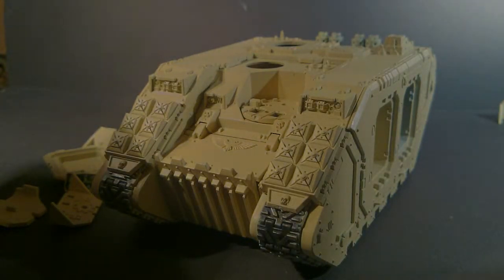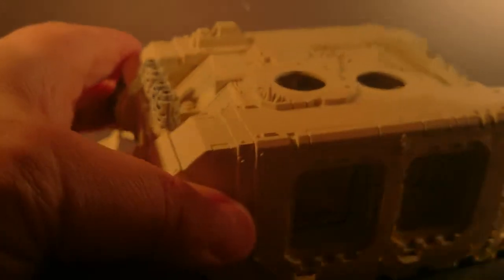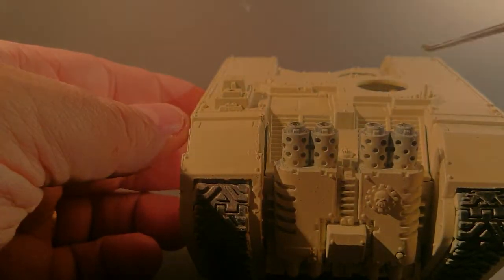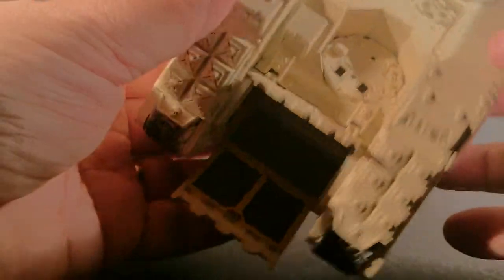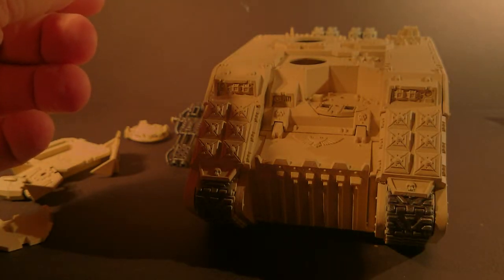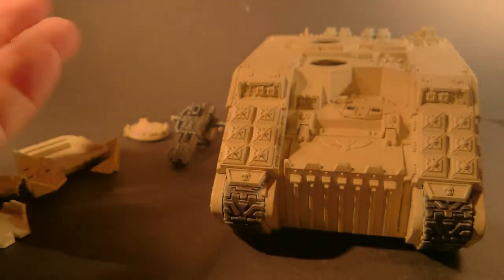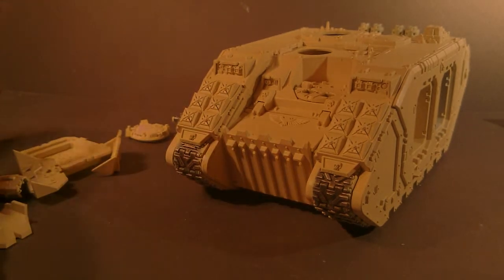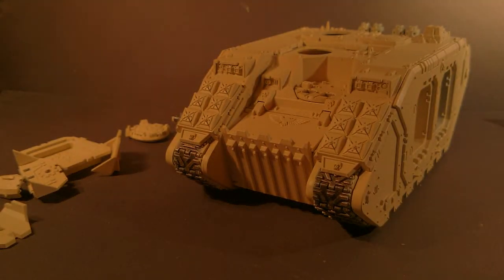J.P.C 2014 Day 15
Base color down on the assemble LR today and the daily question.